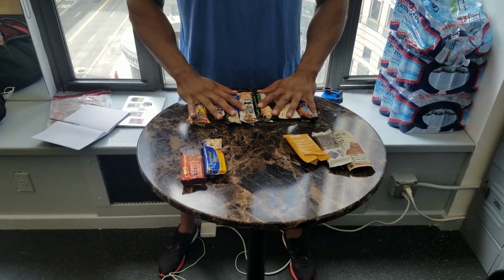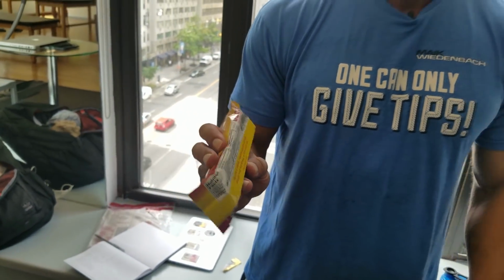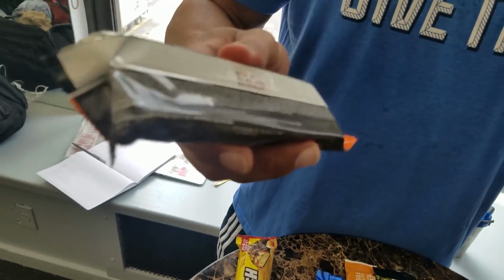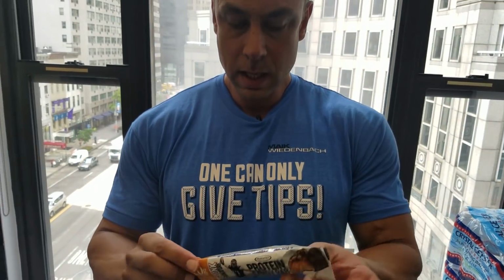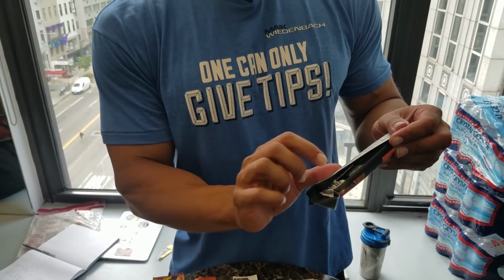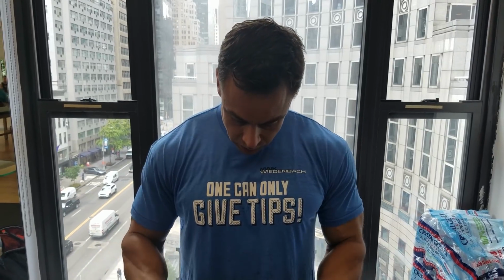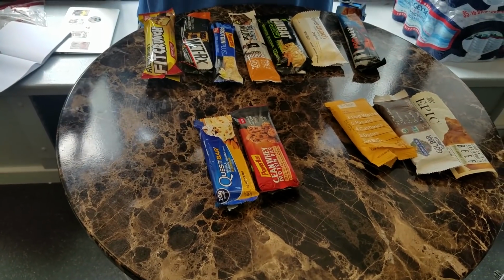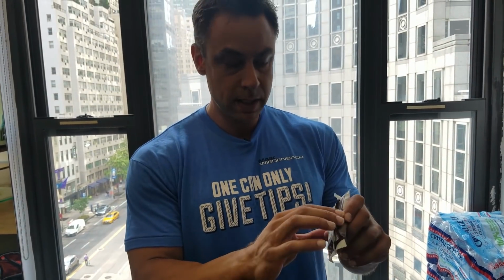Protein Bars vs Real Food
Protein bars- they are found everywhere these days, touted as healthy snacks but is that really true?
During my very rudimentary research I came the following stunning conclusion!

There are 3 kinds of bars
Group A or "damn the torpedoes": We will give you 25+ grams of protein but in order to make it taste good we need to add 15+ grams of and 20+ grams of sugar. basically a candy bar with protein, but tasty think 400 calories
Group B: we are serving 20 grams of protein with a relatively low carb/fat content but we are throwing a chemistry lab at you to make it taste good ( once you take out carbs and fat for taste, you need to add sweeteners and artificial flavors to make it taste good)
Group C; We are having your best interest in mind, using only very clean ingredients but sadly this makes for a carb and fat bar with some protein added. Most of these bars range somewhere from 12 grams of protein with 25+ carbohydrates and 15 grams of fat making it a poor choice for a physique athlete.

About Maik Wiedenbach:
Maik is not only a personal fitness & bodybuilding trainer, but he is also an NYU professor, Olympian, and Musclemania champion.

A two-time World Cup and Olympic-level swimmer from Germany, Maik Wiedenbach arrived in the United States on a swimming scholarship from Fordham University.

After obtaining his NASM, BSA, and AFPA certifications, Maik founded Maik Wiedenbach Personal Training New York City and successfully turned it into one of the most sought-after training and nutritional services in Manhattan and East Hampton, serving clients in top tier facilities.